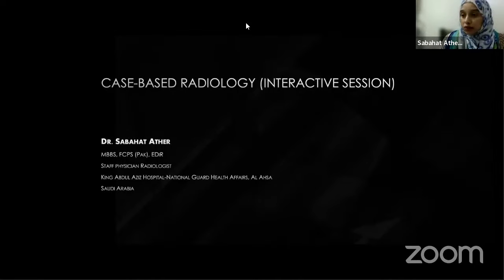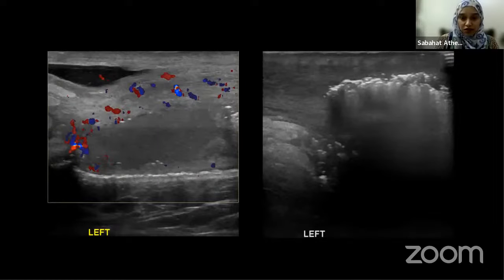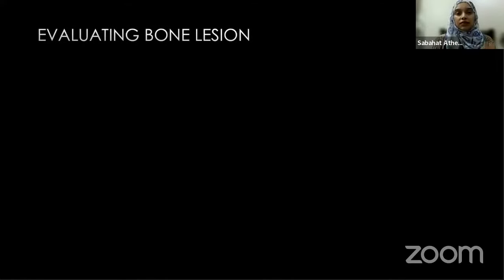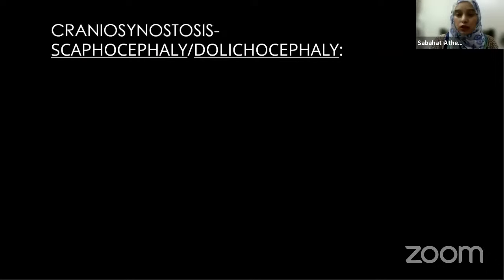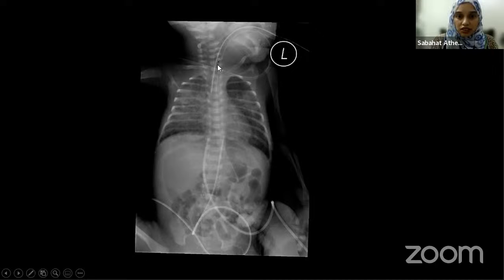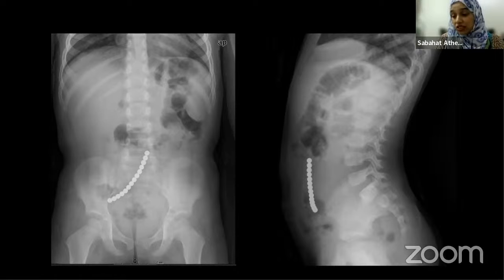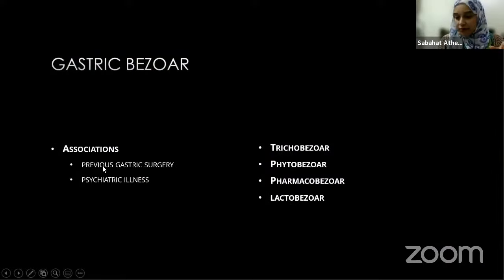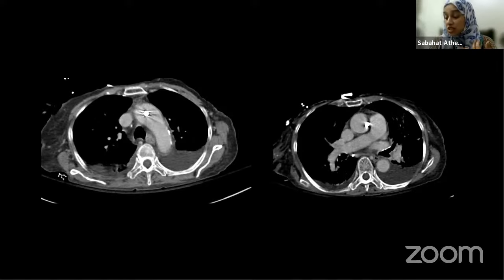High Yield Radiology Exam Cases | Dr. Sabahat Ather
In this video, we discuss a few radiology board review cases.
We discuss 10 radiology board review cases. These will help you prepare for the ABR Radiology Core exam, the FRCR exam, the EDiR exam and MD/ DNB radiology exams. There are a few tips and tricks for the NEET PG and super-specialty radiology exams as well!

Time Stamps:
0:00 Introduction

Join our radiology discussion groups to participate in the discussion live